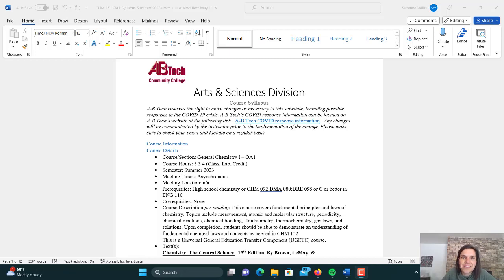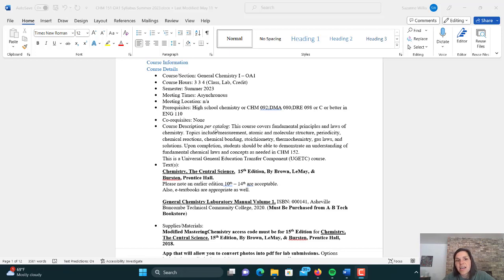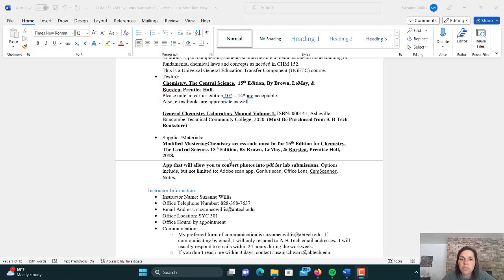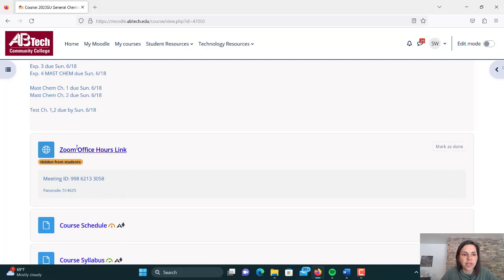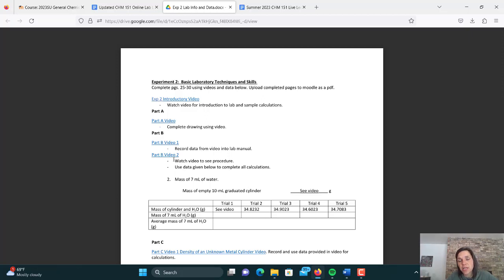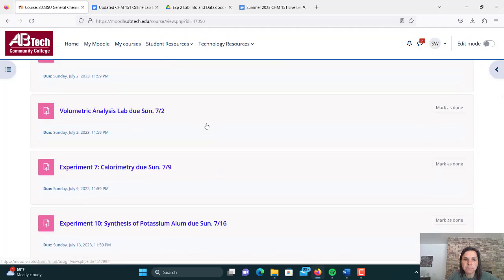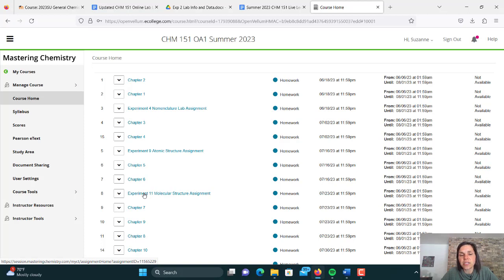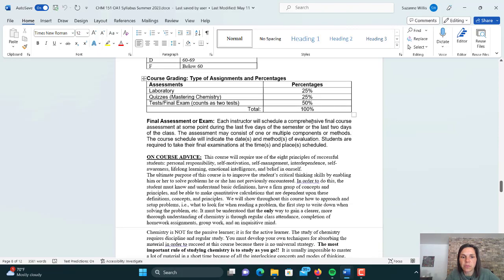Summer 2023 CHM 151 Intro Video